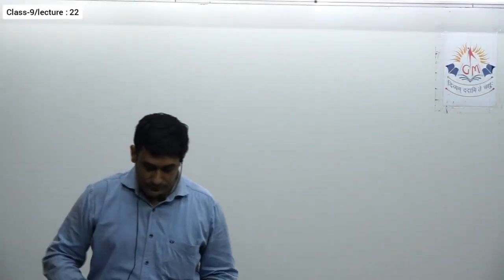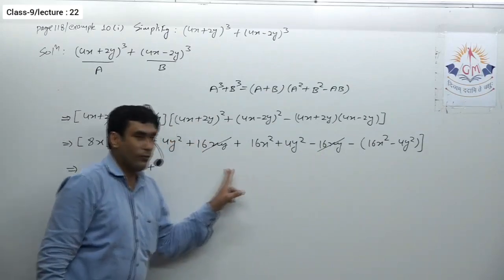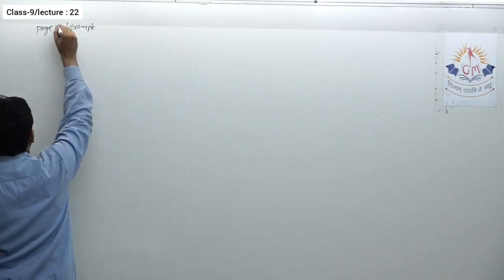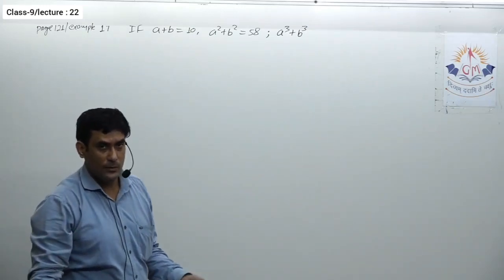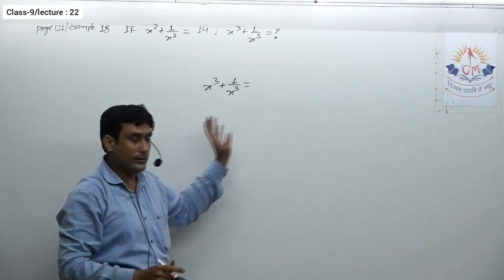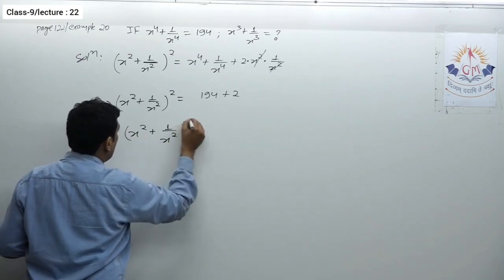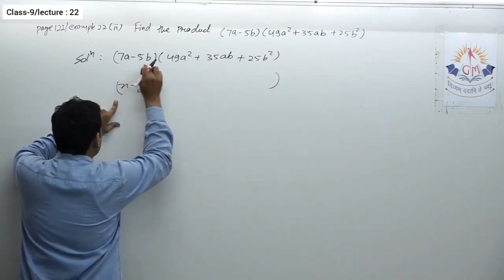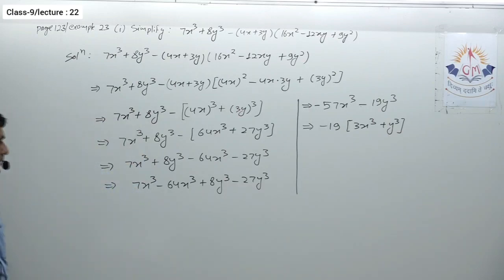Class 9 lec 22 Algebraic identities and algebraic expressions